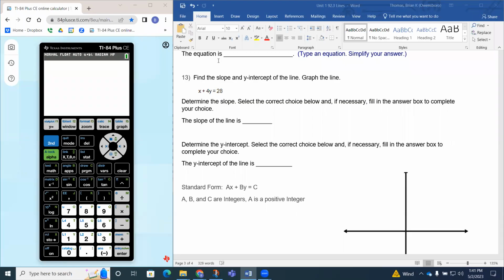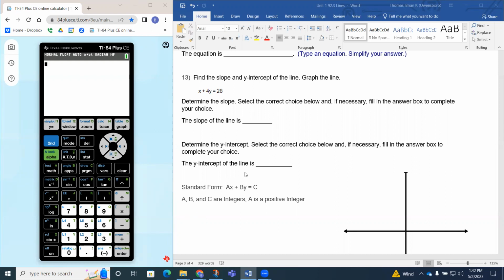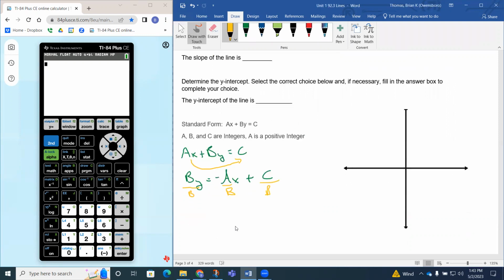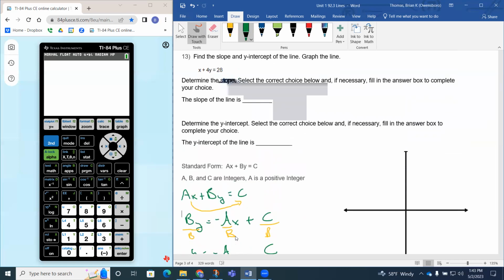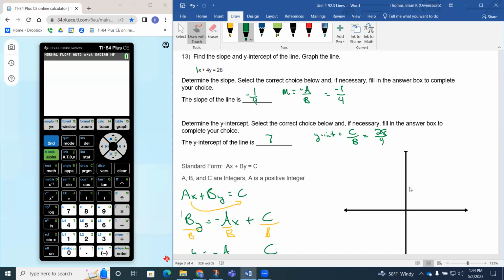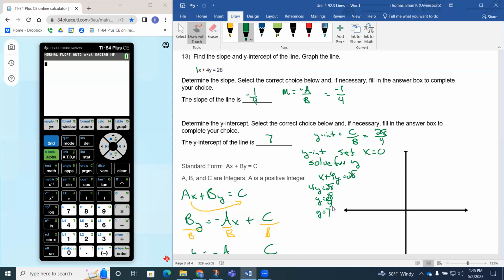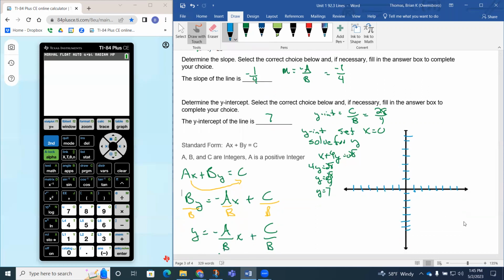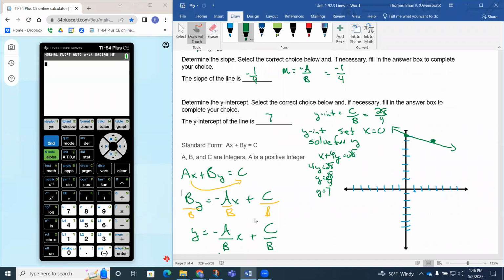U1 2.3 Question 13